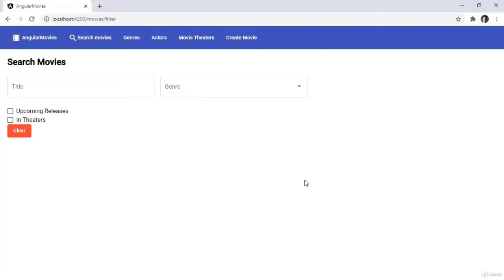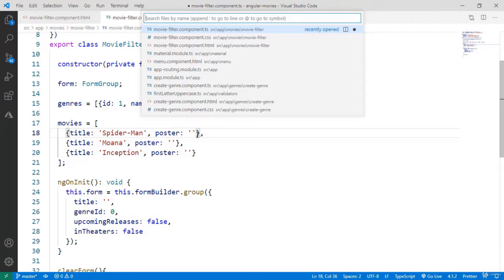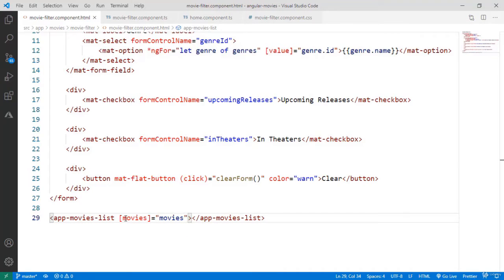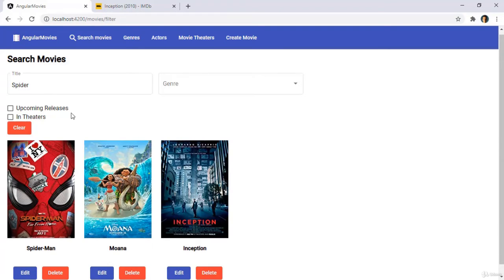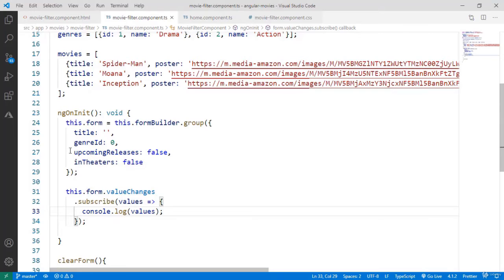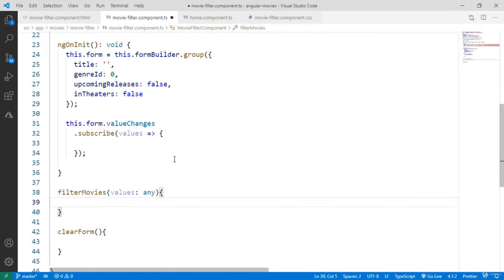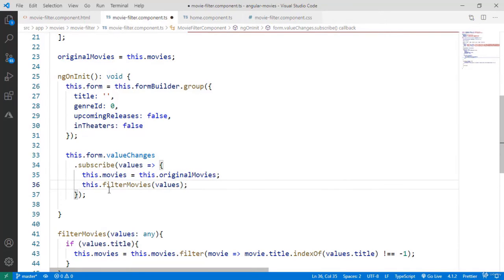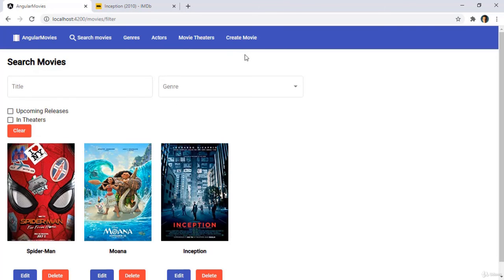8 Reacting to Changes in the Form Movie Filter Component